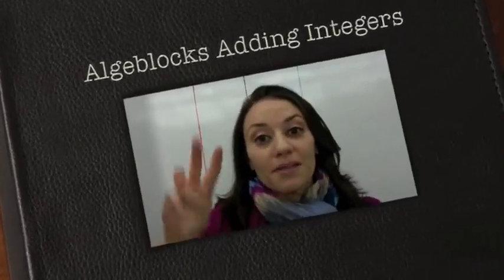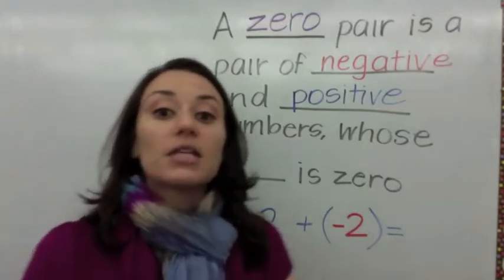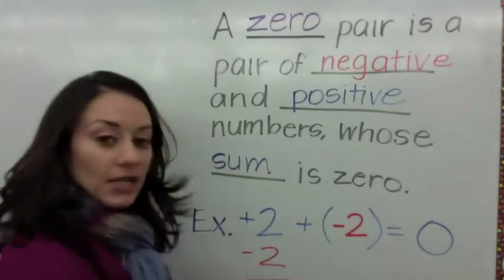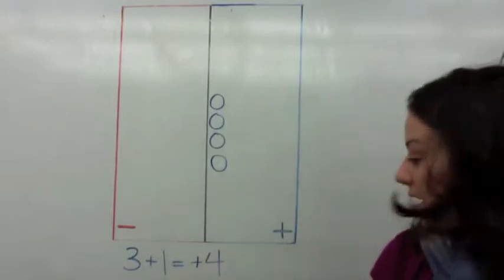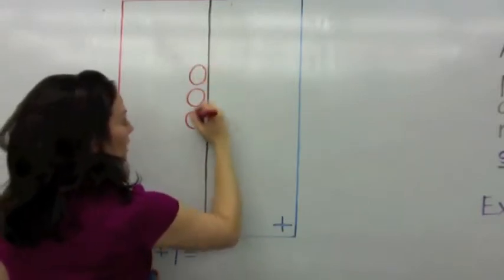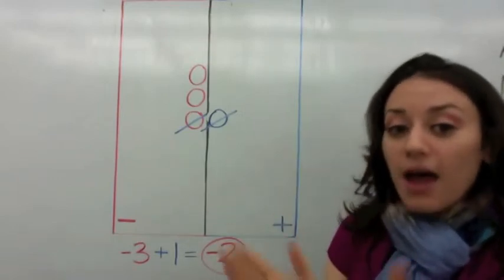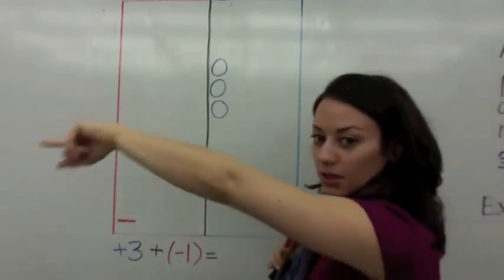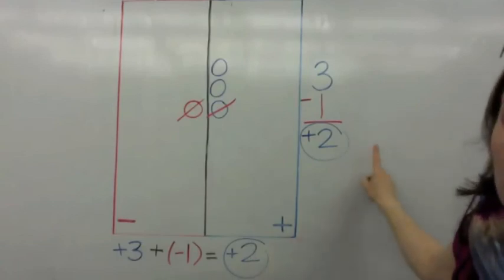Algeblocks Adding Integers